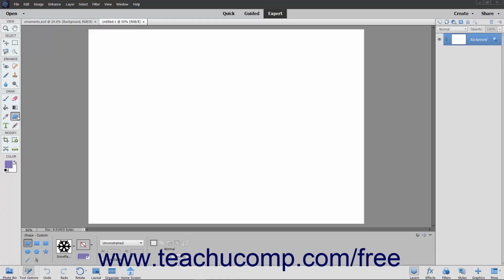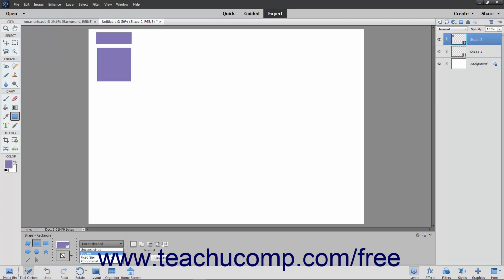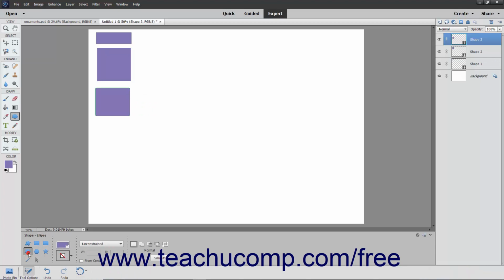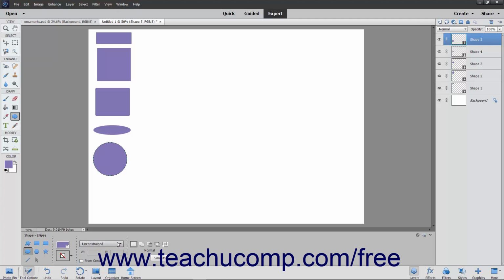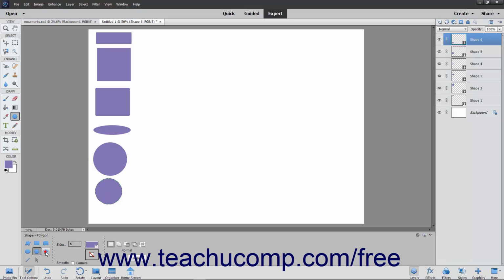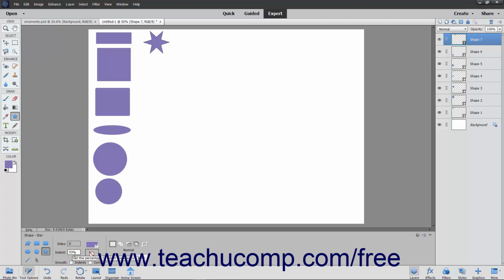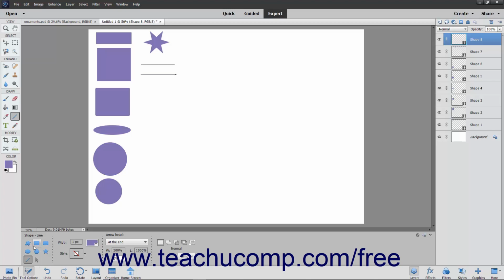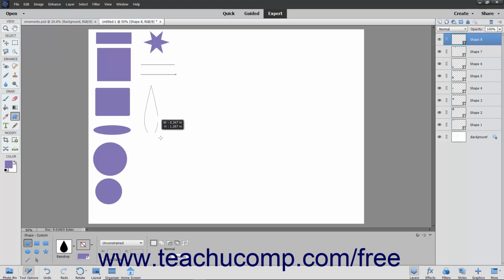Learn How to Use the Shape Tools in Adobe Photoshop Elements 2022: A Training Tutorial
Learn how to use the Shape Tools in Photoshop Elements 2022 A clip from Mastering Photoshop Elements Made Easy.